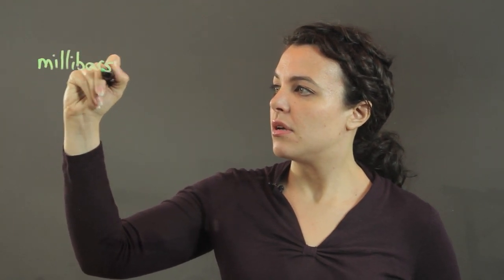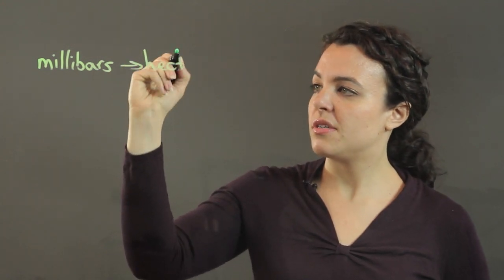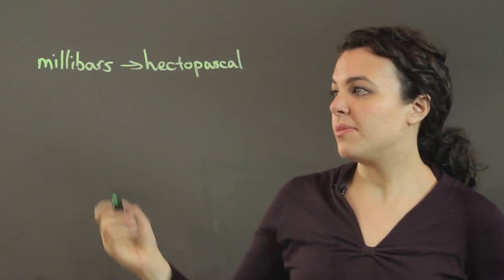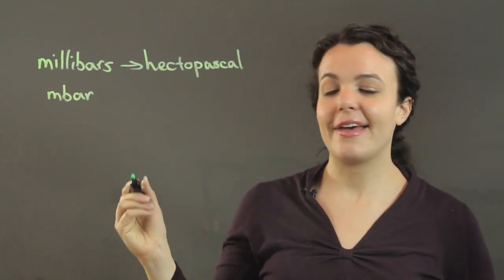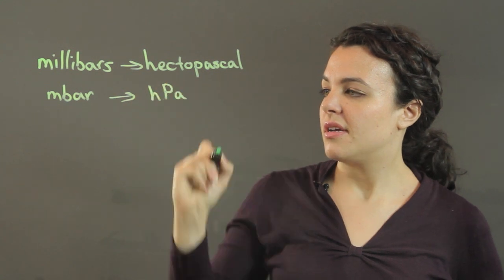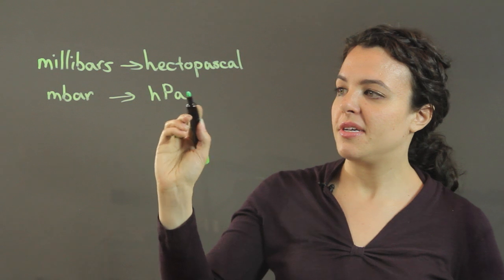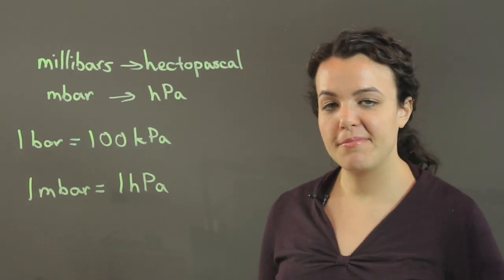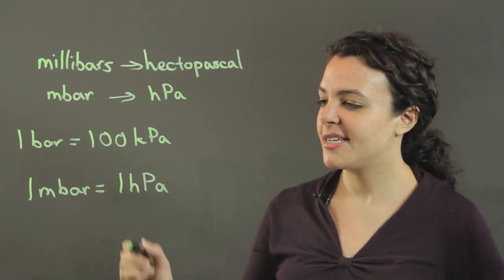How to Convert Millibars to Hectopascals : Conversions & Other Math Tips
Converting Millibars to Hectopascals is a lot more straightforward than their names may suggest. Convert Millibars to Hectopascals with help from a professional math and physics tutor in this free video clip.